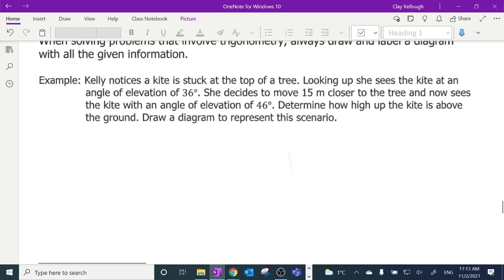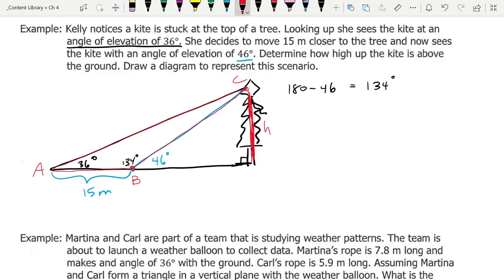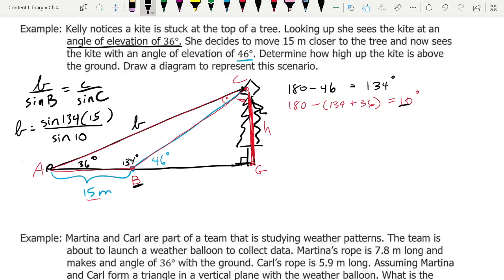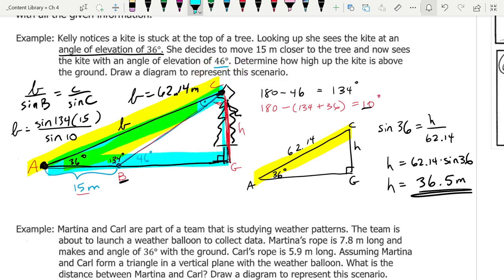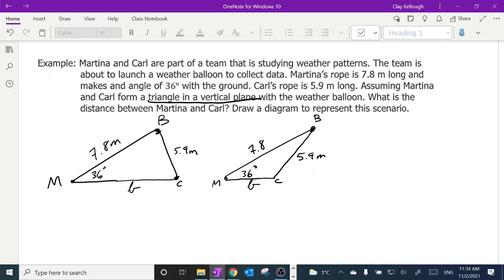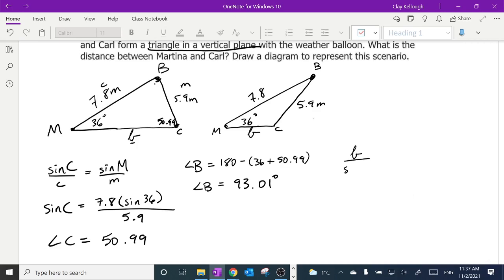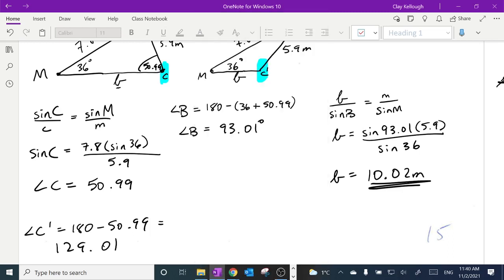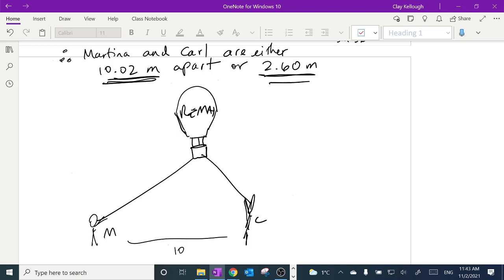MAP30S Ch 4.4 Solving Problems with Obtuse Triangles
Examples we did in class on Tuesday Nov 2